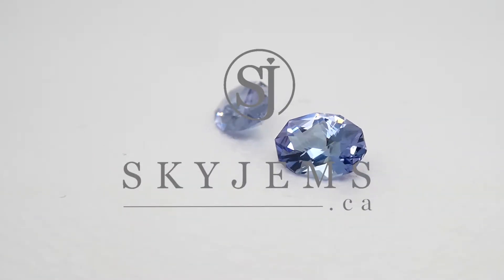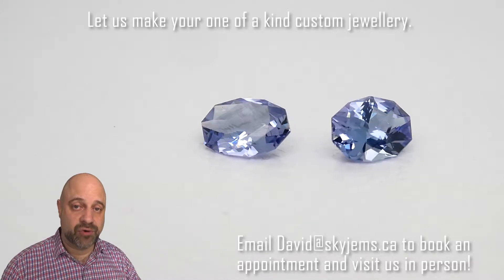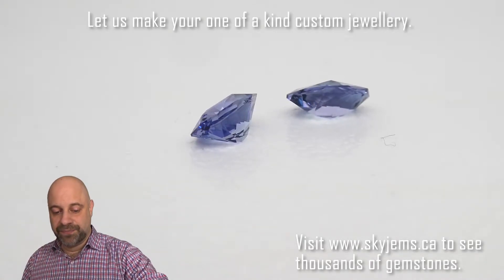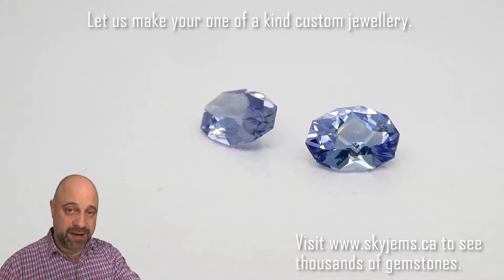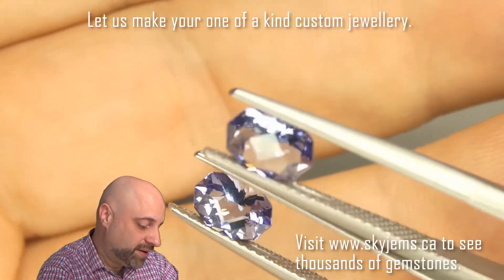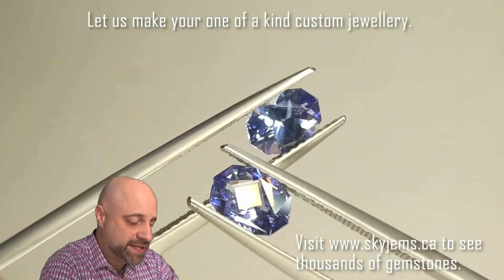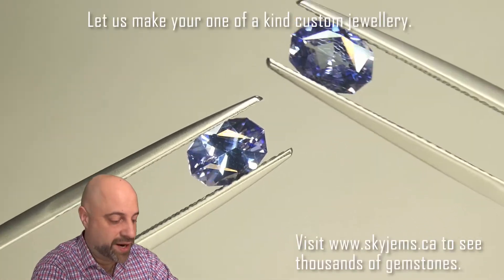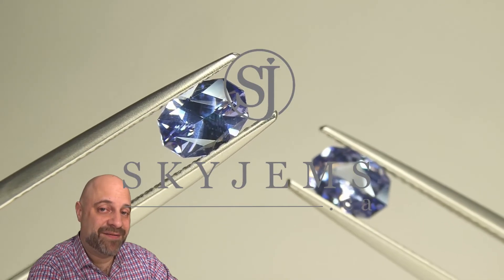SOLD - 1.55ct Oval Tanzanite Precision Cut Pair - TZ0004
This is sold, but you can view all of our Tanzanites via this